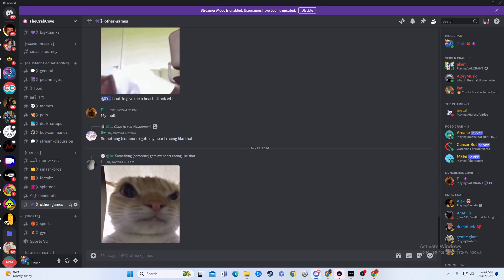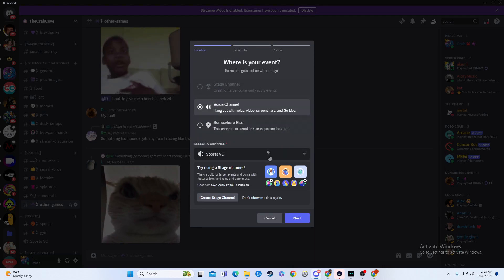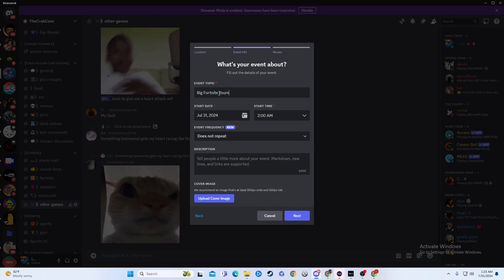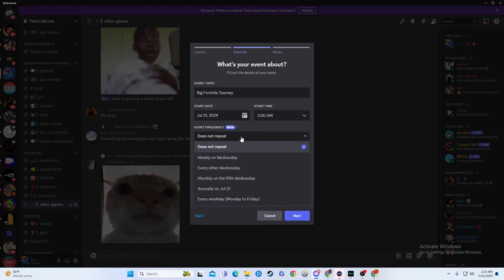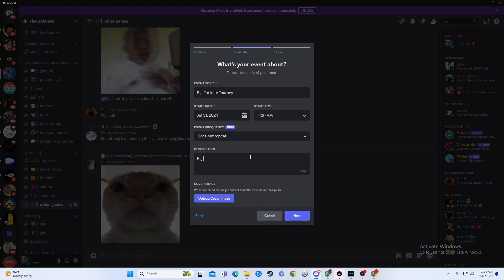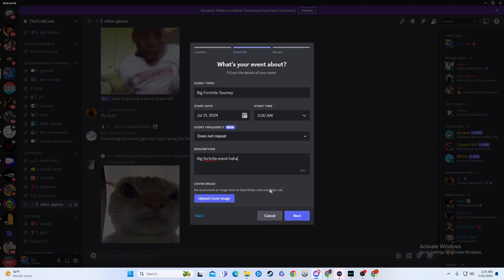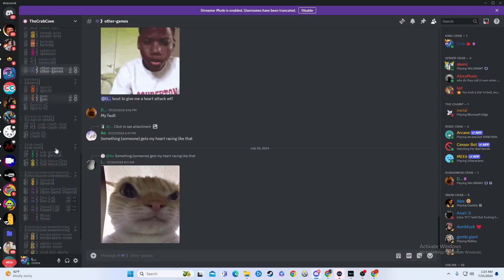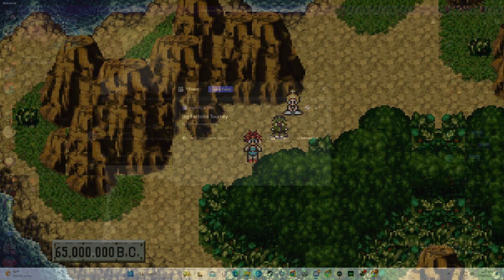How to Create Events in Discord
Learn how to create events in Discord with this easy tutorial! Whether you're a server admin or just want to schedule fun activities, this video will show you how to set up events in Discord.